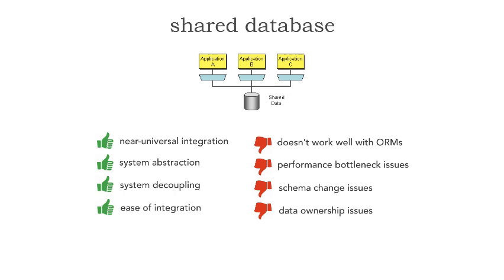Lesson 20 - Integration Style: Shared Database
In this lesson Mark Richards continues talking about integration styles by discussing the shared database integration style. The shared database integration style is a common way to integrate systems, but carries with it some negatives and implications you should be aware of before choosing this integration style.